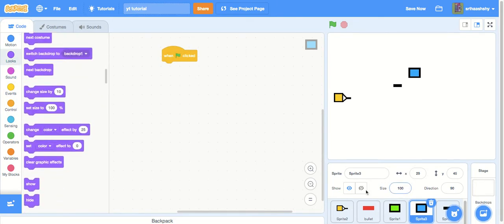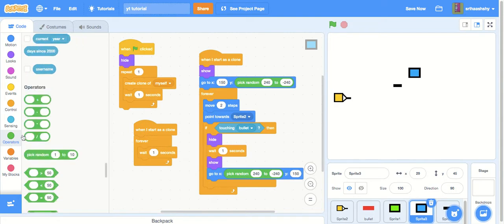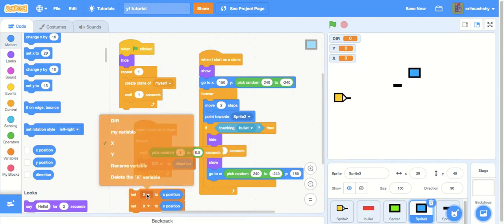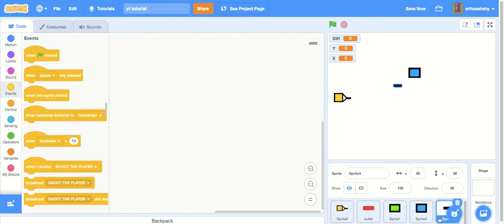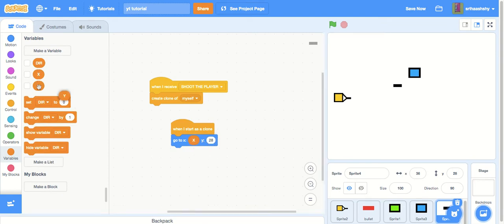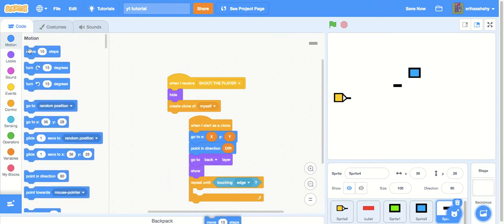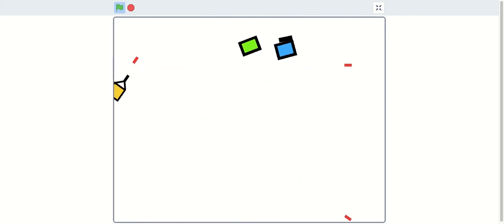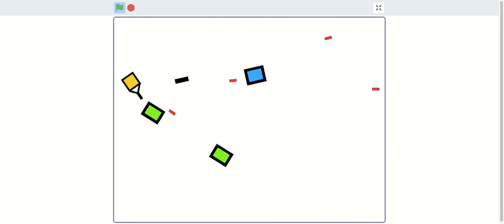zombie shooter game part 2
in this video i have shown you how to make zombie shooter game in scratch